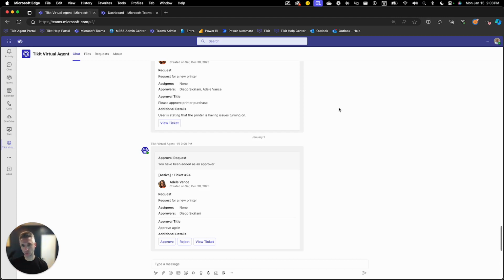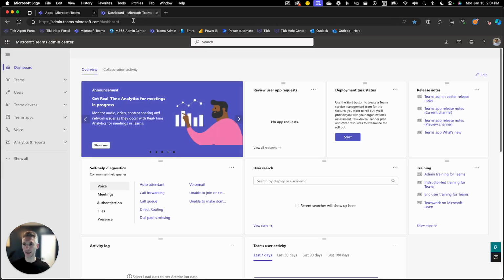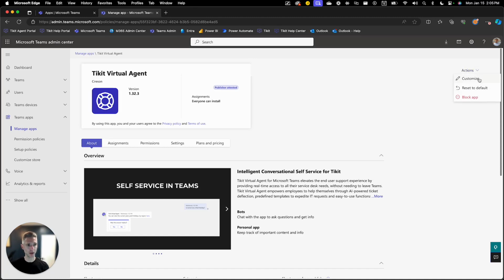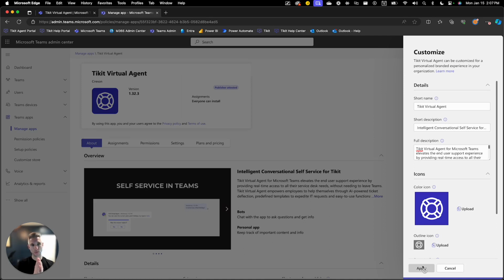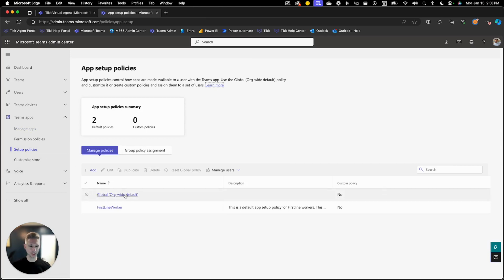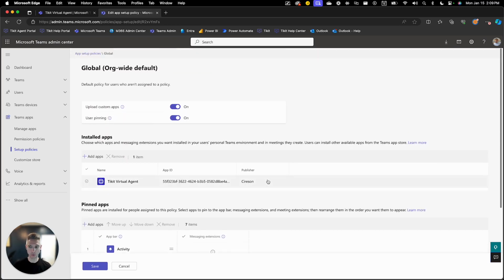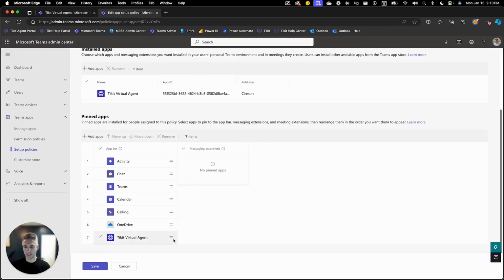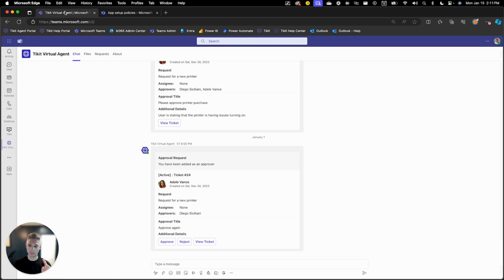Tikit Setup Series: Installation 05 Customize Deploy Tikit Virtual Agent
In this Setup Series video, we will walk through how to customize the Tikit Virtual Agent app within Microsoft Teams showcasing how to change the name, description, and icon. We will then show you how to deploy Tikit Virtual Agent across your enterprise utilizing Teams Admin Center Setup Policies.